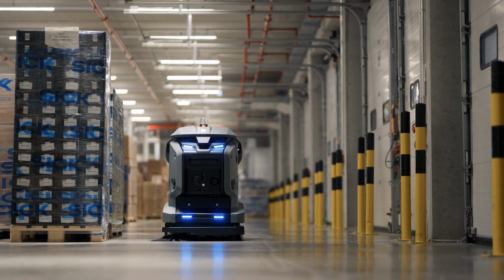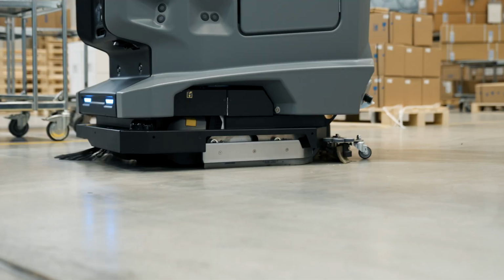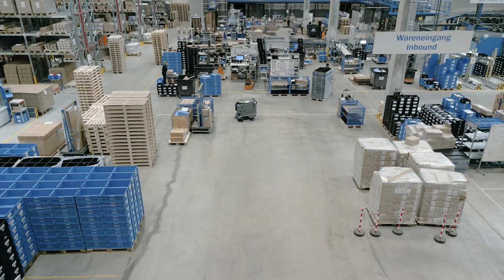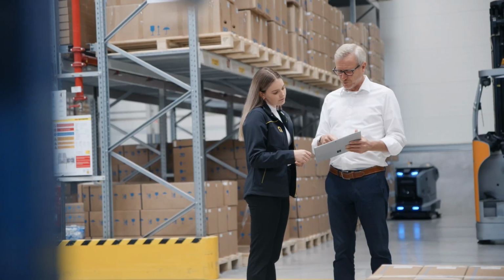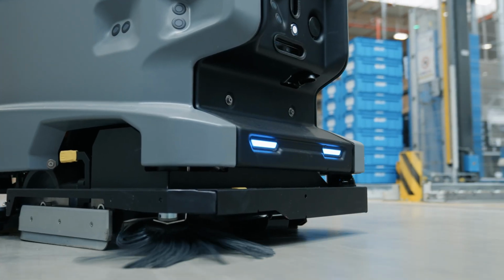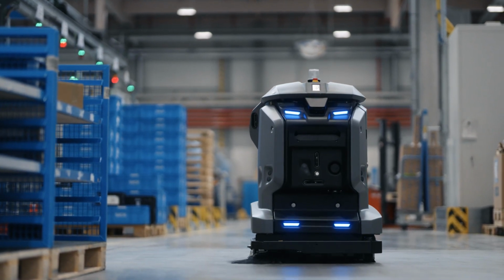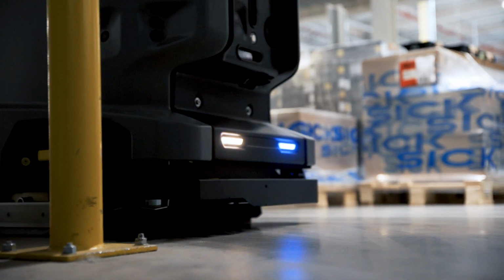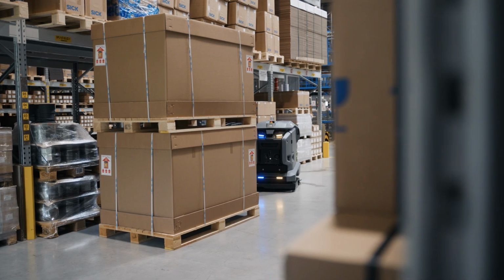Un robot completamente autonomo – Uno sforzo congiunto di Kärcher e SICK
La sicurezza è sempre stata una priorità assoluta per Kärcher. Insieme a SICK, Kärcher ha lanciato un innovativo robot lavasciuga professionale che si guida in modo completamente autonomo ed è conforme agli standard IEC 63327 e CSA_22.2 N. 336-17 nel settore pubblico.

KIRA B 50 si distingue per il suo sofisticato sistema multisensore, che include Safe EFI-pro di SICK.
Il robot sterza infallibilmente attorno a pallet, scatole di rete e attraverso il traffico pubblico; anche ostacoli trasparenti come le porte di vetro vengono evitati in modo affidabile.

KIRA B 50: unico sotto molti aspetti!